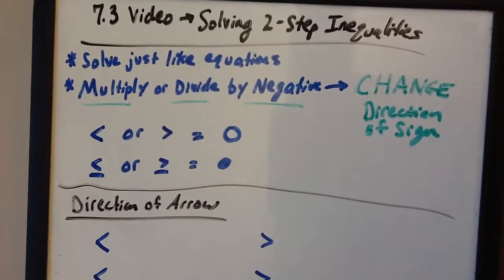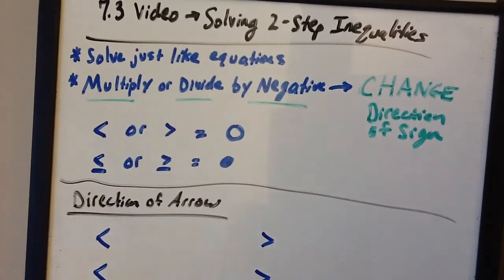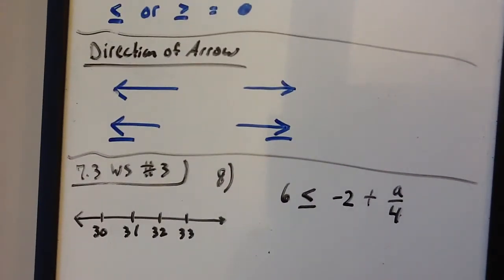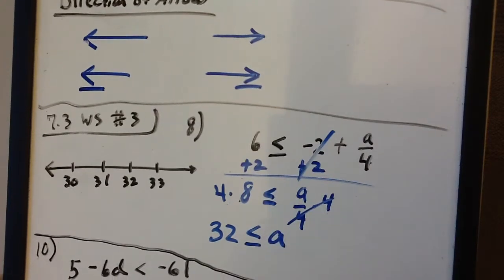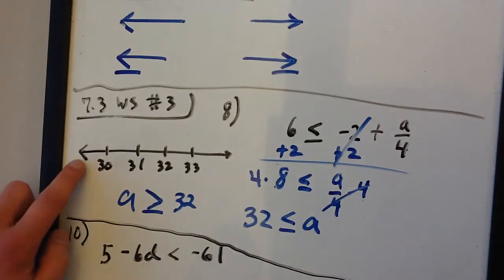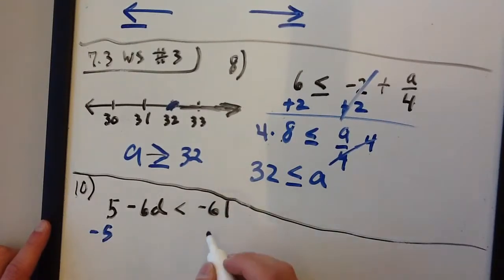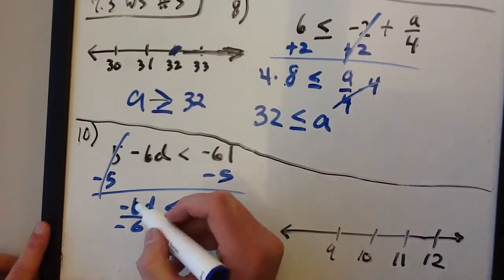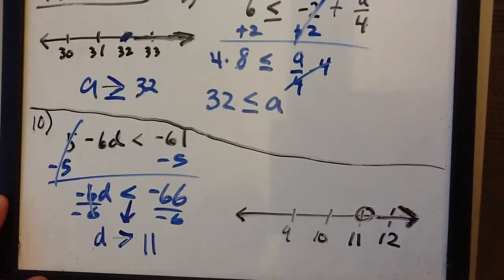2-Step Inequalities (7th)